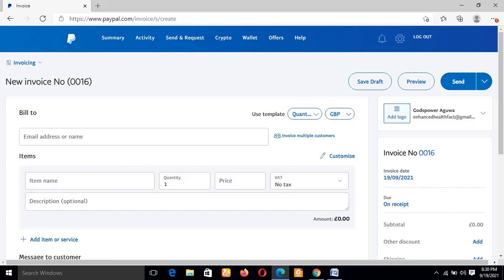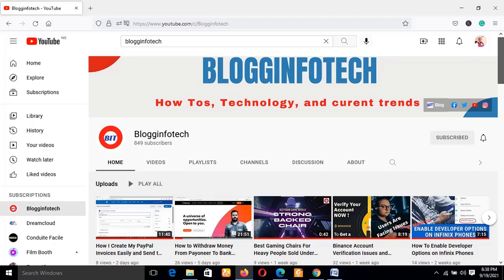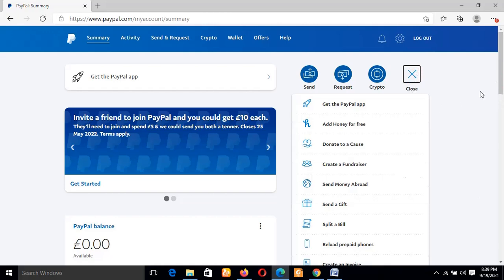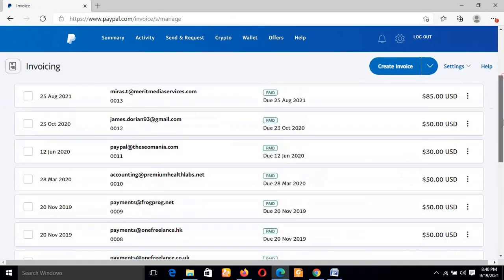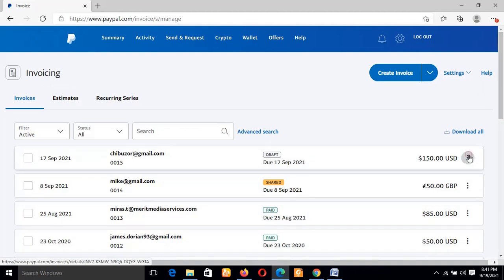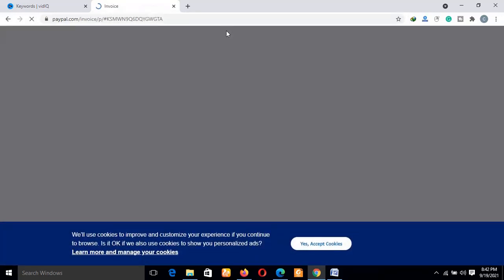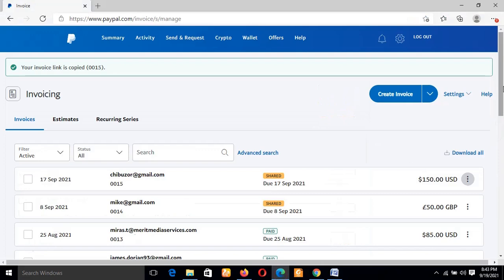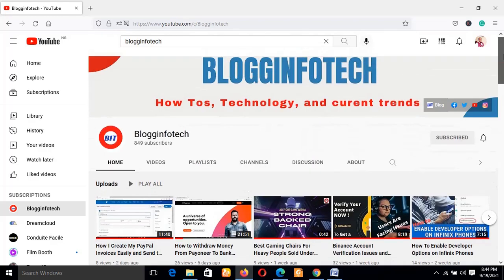How To Create PayPal Invoice Link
How to create PayPal Invoice link: This tutorial video will teach you how to create an Invoice link on PayPal, and send to anyone who demands it.